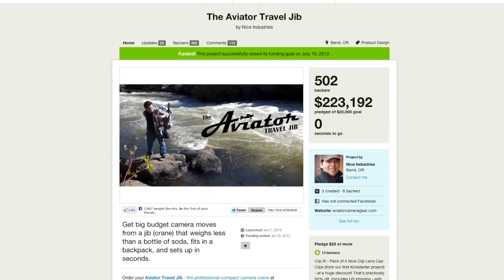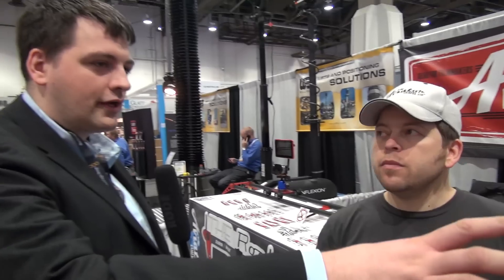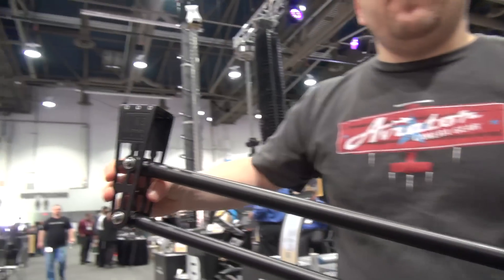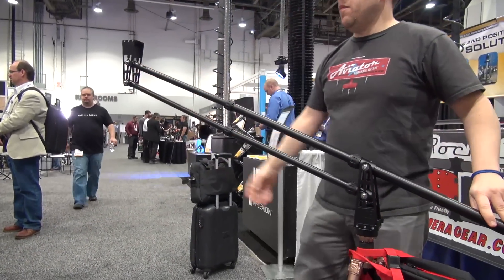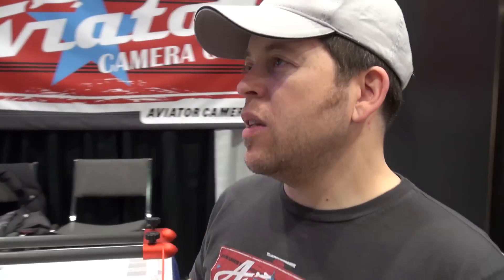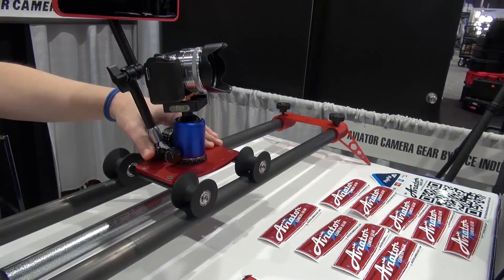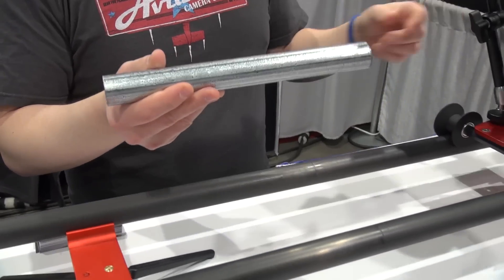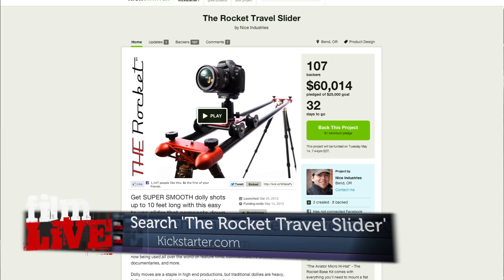The Aviator Travel Jib + Rocket Dolly - NAB 2013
We first heard about Aviator through the crowdfunding site, Kickstarter. The company's success has resulted them exhibiting at NAB and Ben caught up with Zeke Kamn who was present to tell us about the new Travel Jib.

The jib, which is ideal for filmmakers and content creators on the go, can be compacted down to 24 inches and comes complete with a useful padded bag. It extends into a fully functioning jib and offers a six foot sweep, however the bigger your tripod the higher the jib will reach - with the right tripod, the jib can reach ten feet.

The device sets up especially quickly, so much so that a cameraman who worked on James Cameron's Avatar movie used it the produce a commercial.

It's currently in stock and shipping worldwide, and can reach the UK within two days.

Next up was the Travel Slider - AKA 'The Rocket'. Currently featured on Kickstarter, this travel slider offers a six foot run and like the jib, can be slipped into your backpack. It holds up to 45 lbs and can be used in conjunction with the jib.

The item will be featured on Kickstarter for two more weeks and can be obtained for $425, however this will rise to $525 once the Kickstarter period is completed. The rails can be purchased for $500, however the full kit can be obtained on Kickstarter for $799 for a limited period.

Film Live is part of the NEXI Internet Television Network - nexi.tv